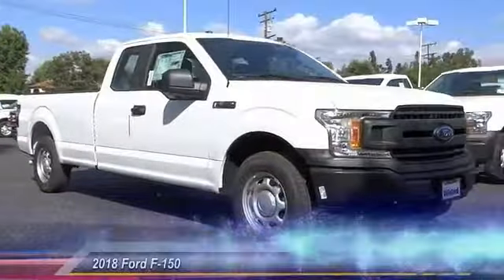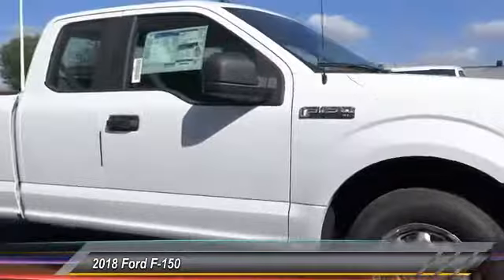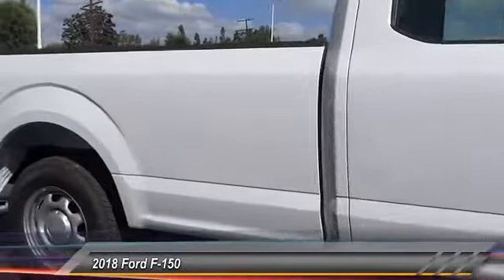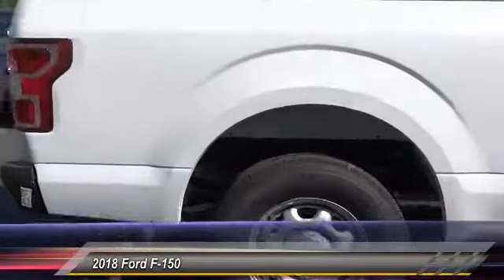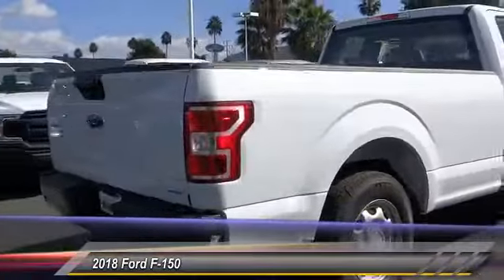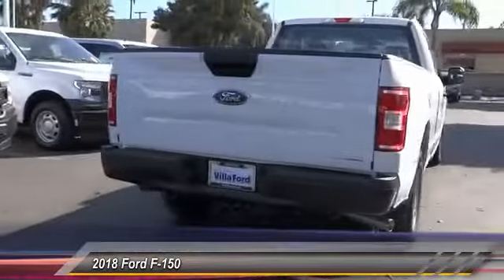2018 Ford F-150 ORANGE TUSTIN PLACENTIA FULLERTON ORANGE COUNTY 00S80041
Villa Ford
2550 N. Tustin St.